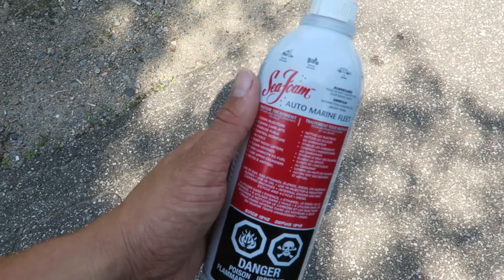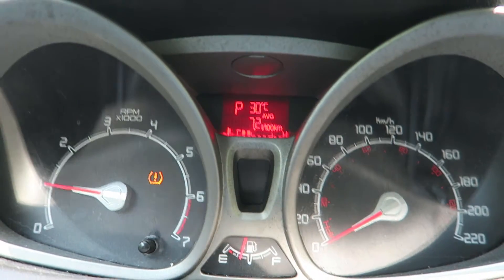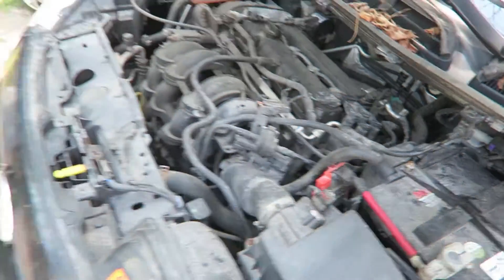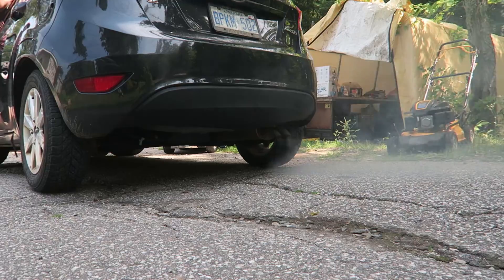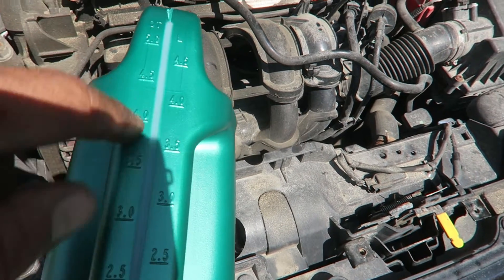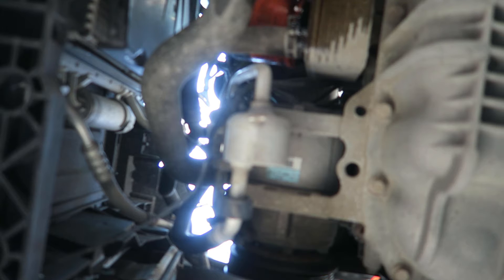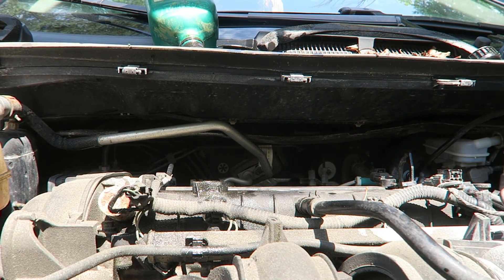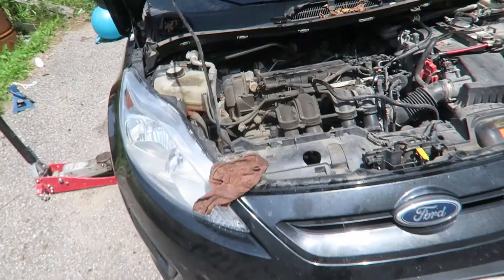How to Change oil and Seafoam 2013 Ford Fiesta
On this episode, we give you a how to change the oil and clean your engine with seafoam.  This is on our 2013 ford fiesta we know call the fiestderp.